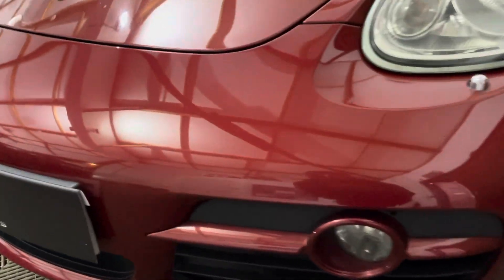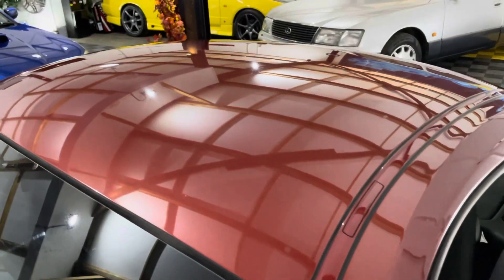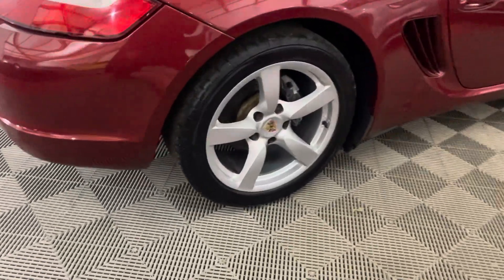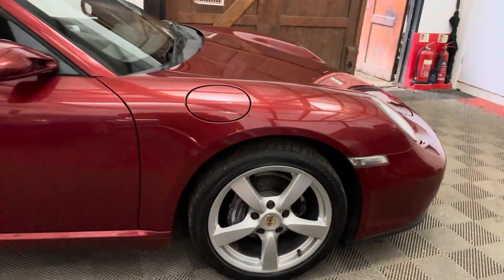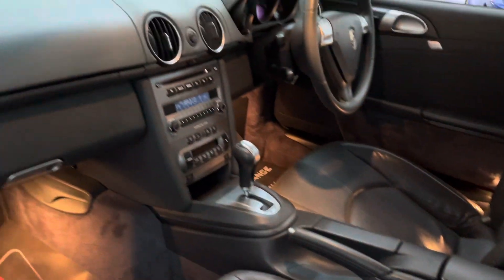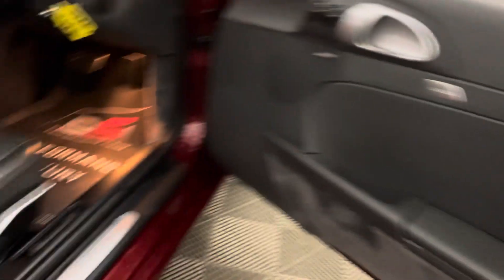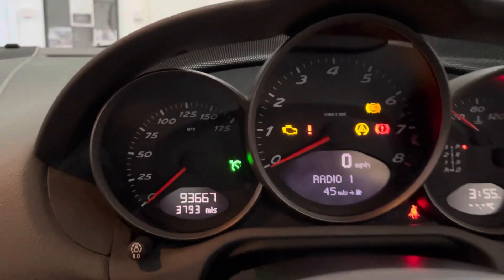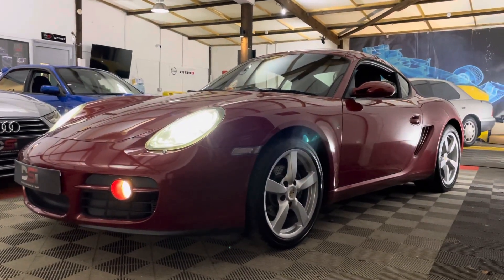Porsche Cayman 2.7 * RUBY RED * WALK AROUND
FOR SALE ADVERT